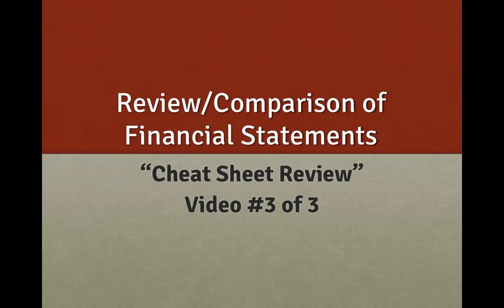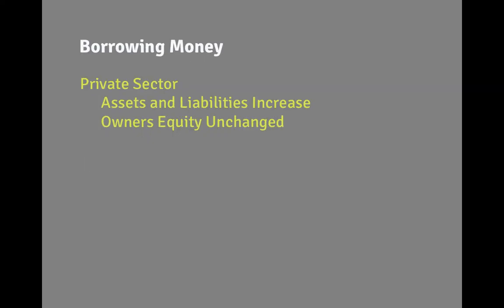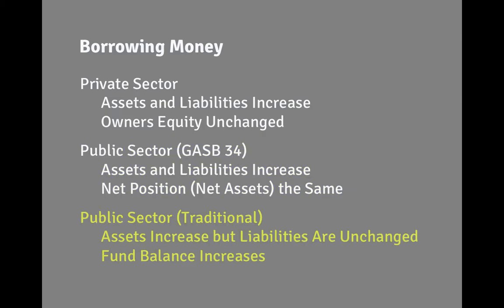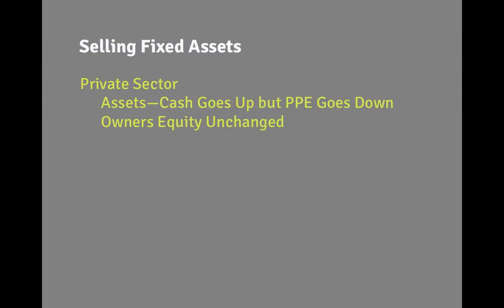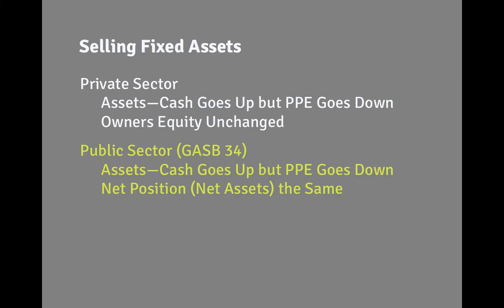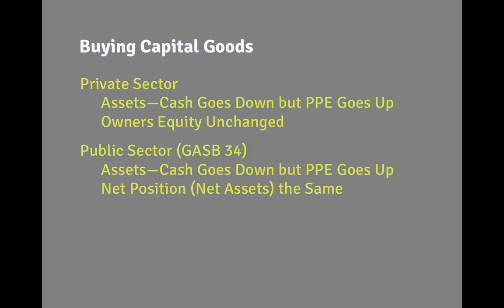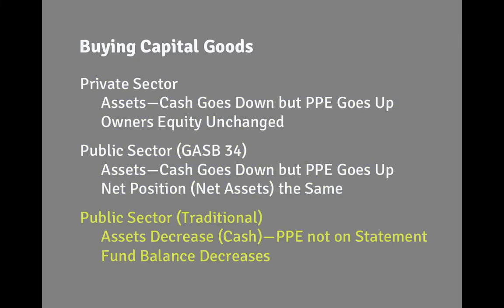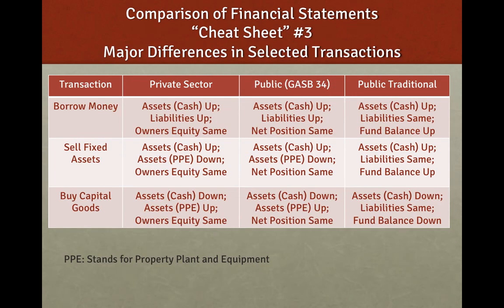Recording Selected Transactions in Financial Statements (Cheat Sheet 3)